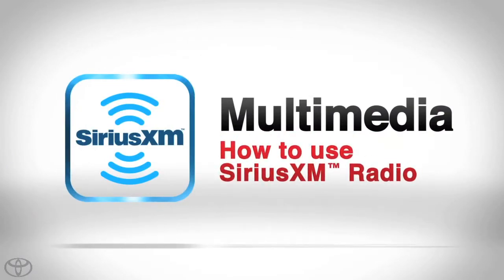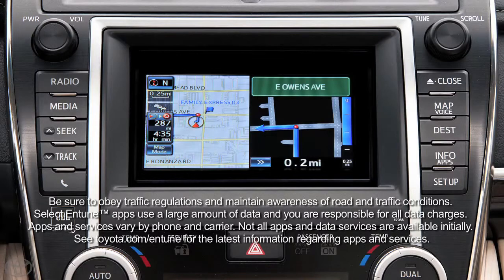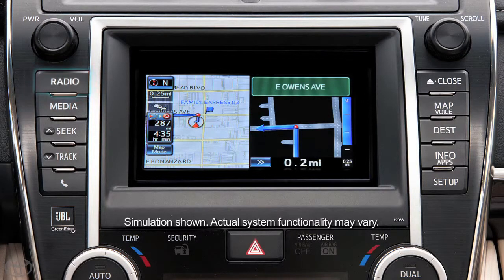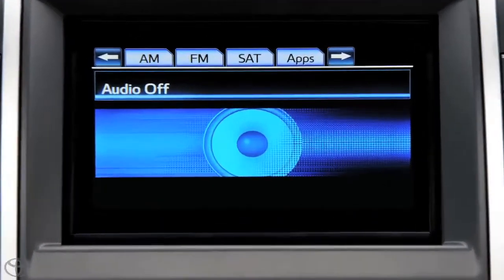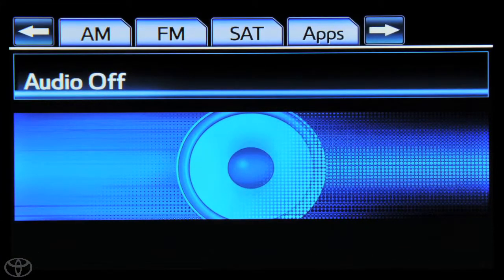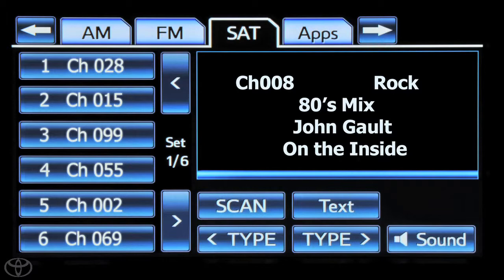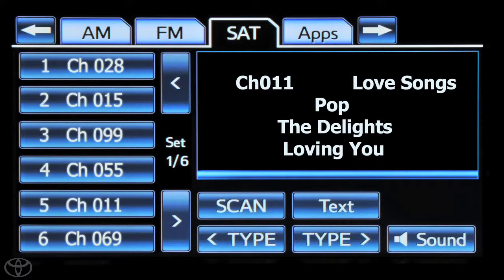How To SiriusXM with Entune® App Suite Toyota